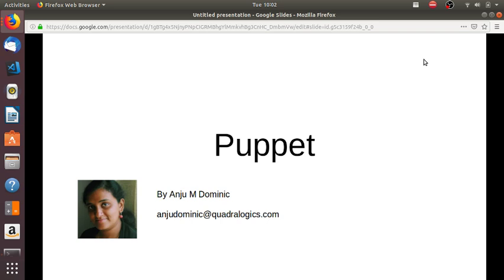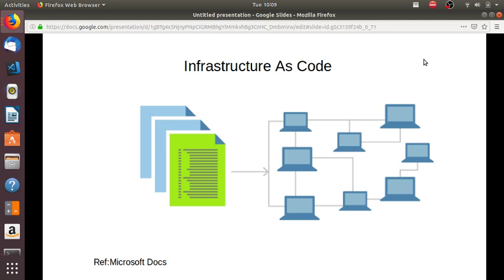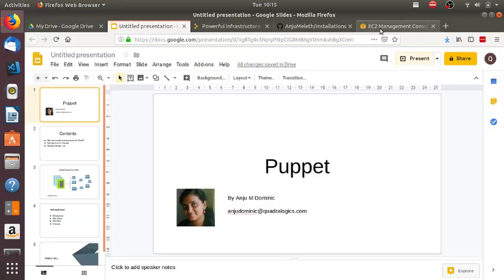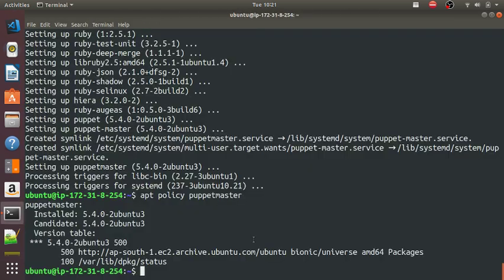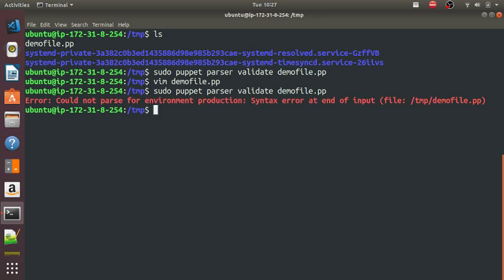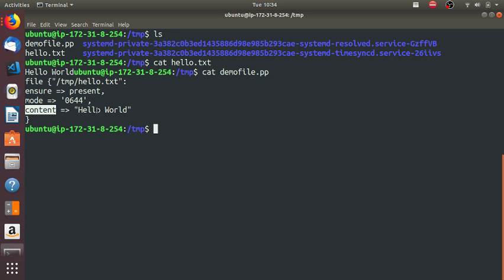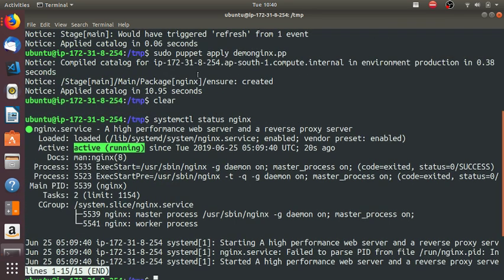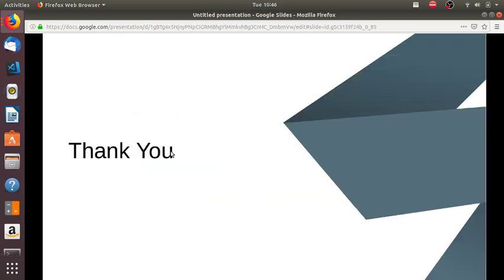Introduction to Puppet